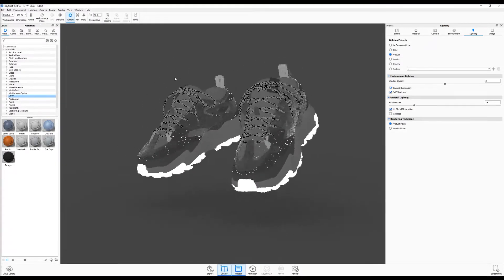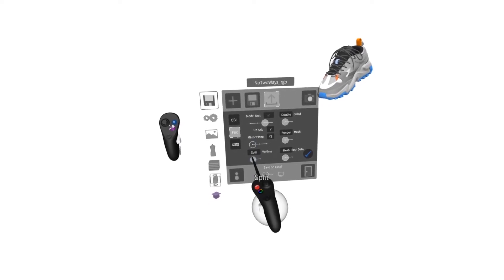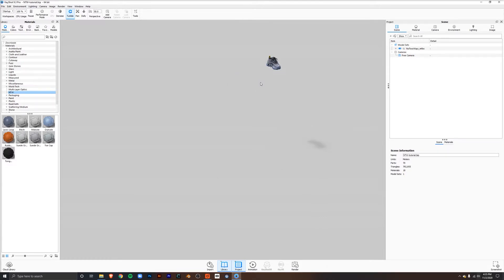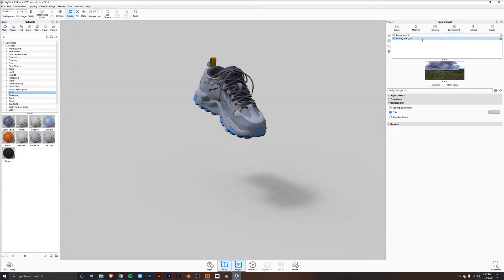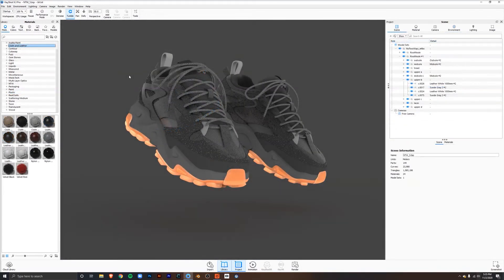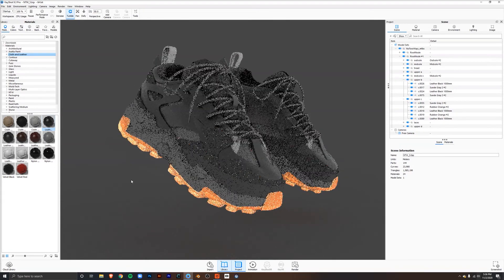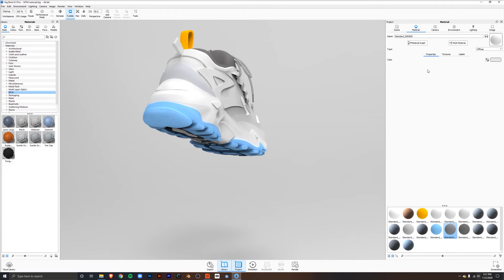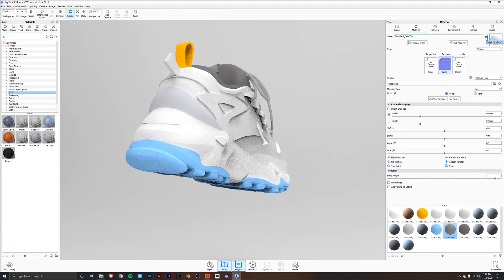From Gravity Sketch to rendering in KeyShot - Workflow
In this video we show you how to export your models from Gravity Sketch and render them in KeyShot. We cover some of the export settings from GS and then some basic options and tools in KeyShot to begin adding materials and lighting with HDRIs.

This is not meant to be a full tutorial on using KeyShot but rather a way to get started after exporting your models.